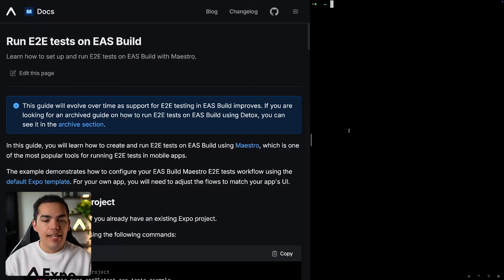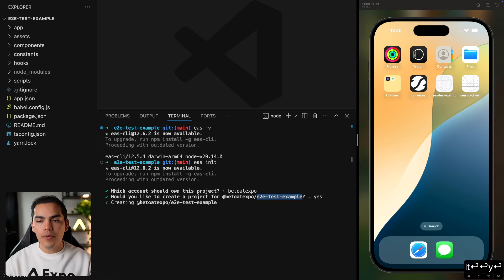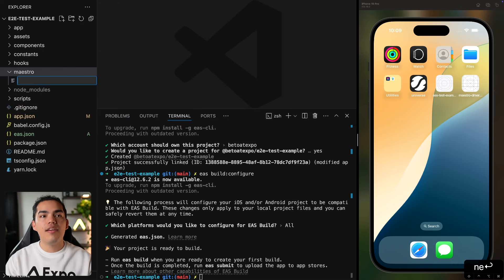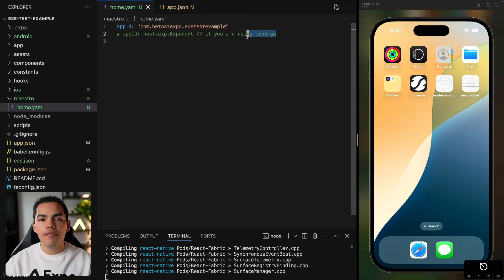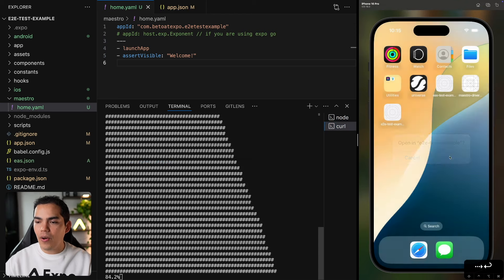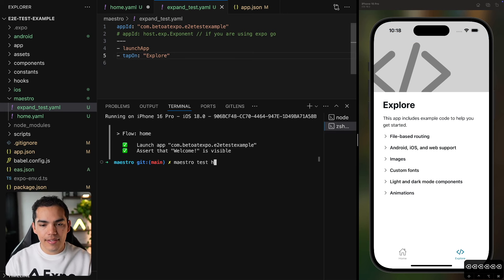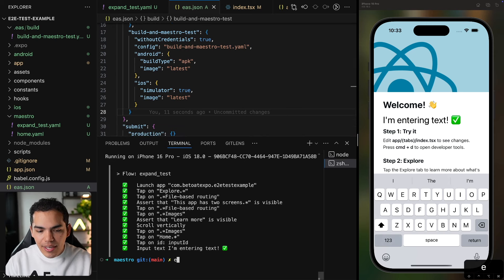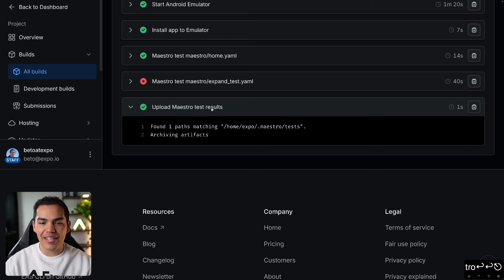How to run end to end tests on EAS Build | Expo Tutorial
Learn how to run end to end tests on EAS Build in this Expo Tutorial from Beto. The tutorial will walk you through how to set up Maestro and then write tests that you can run locally on your Expo apps.

⌚️  Timestamps ⌚️
00:00 Intro & Resources
00:43 Creating New Expo App
01:21 Configuring EAS Build
02:35 Disabling New Android Infrastructure
03:17 Writing Our First Maestro Flow
06:32 Installing Maestro CLI
07:40 Running Our First Maestro Flow
08:19 Creating a Complex Maestro Flow
16:53 Custom EAS Build Flow for Maestro Test
20:51 Triggering EAS Build Maestro Flow